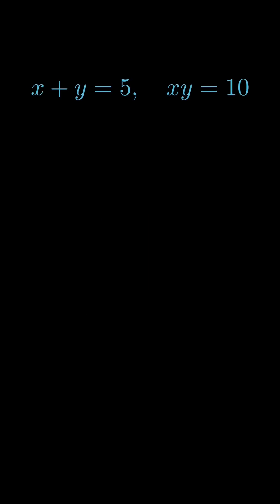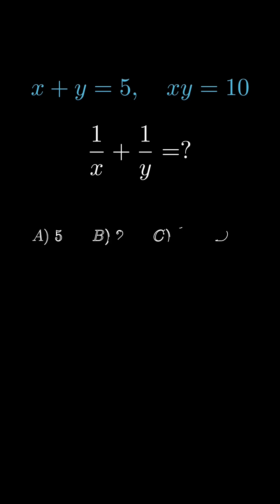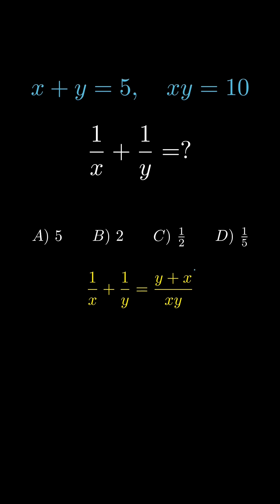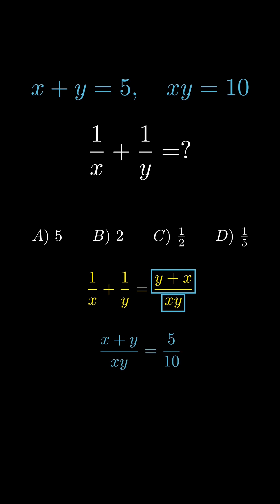SAT Math Shortcut: The Hidden Fraction Rule | SAT Math Hack #7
Here’s a quick algebra hack to solve 1/x + 1/y without finding x or y!

If x + y = 5 and xy = 10, most students try to solve for both variables but that’s a trap. Combine the fractions, recognize the pattern, and simplify:
(x + y) / (xy) = 5 / 10 = 1/2

Fast, easy, and perfect for your next SAT or ACT.